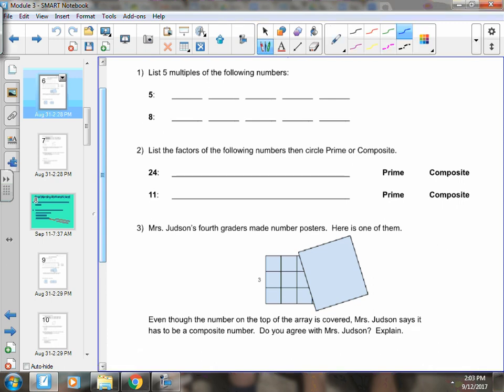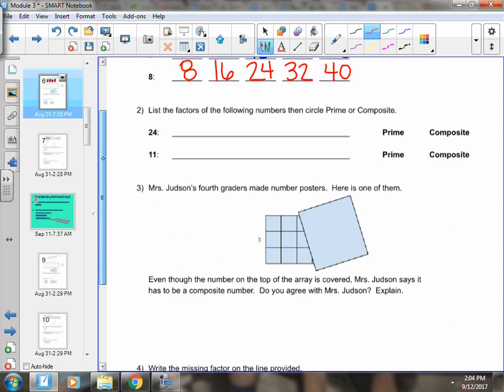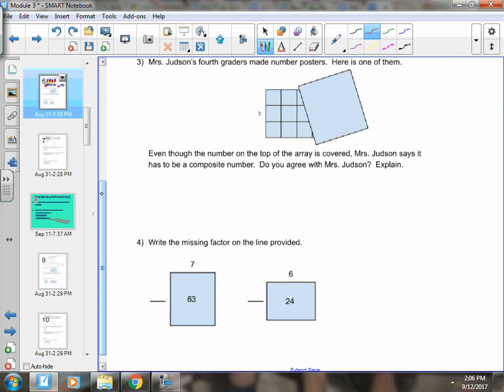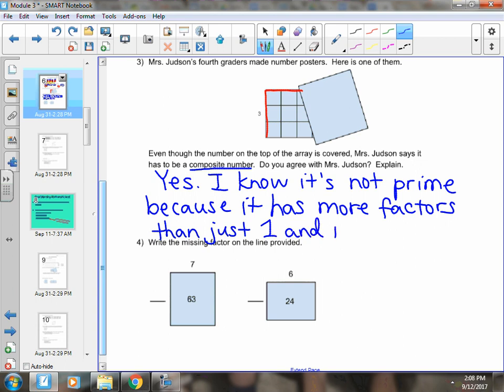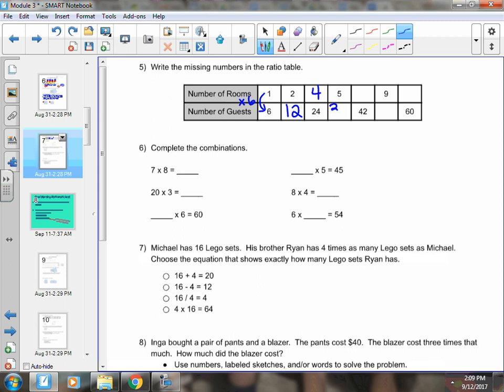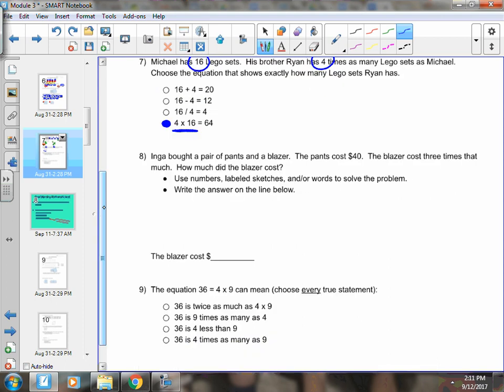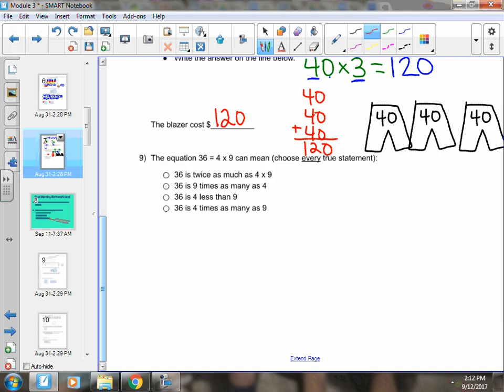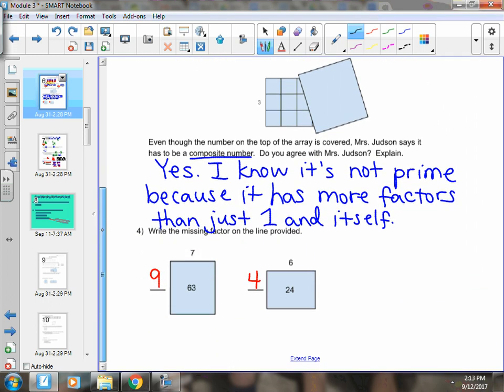Unit 1 Checkpoint Review